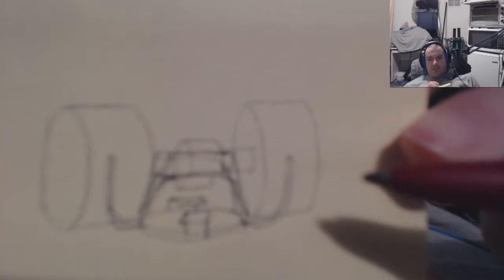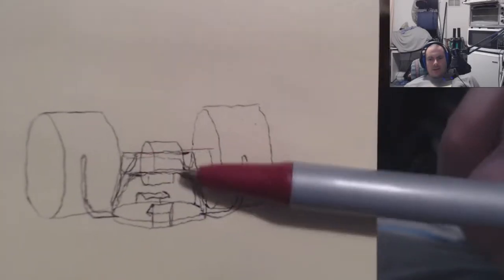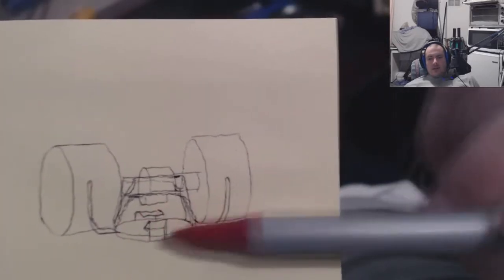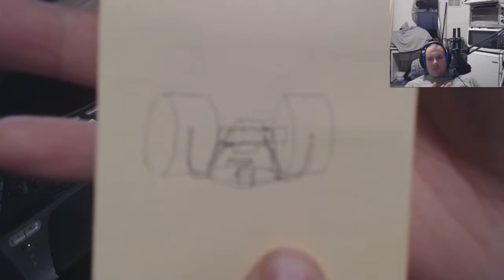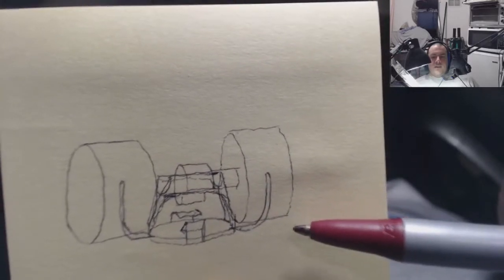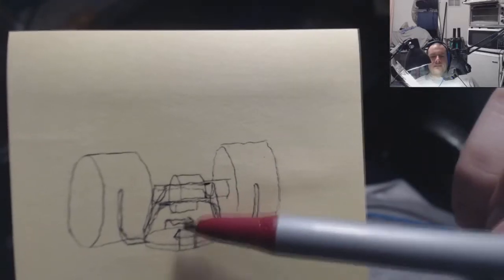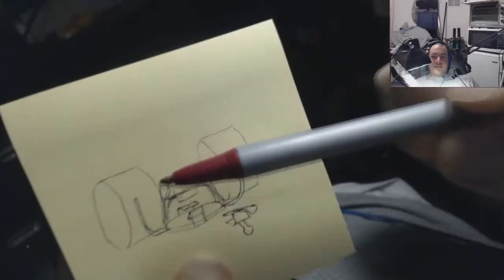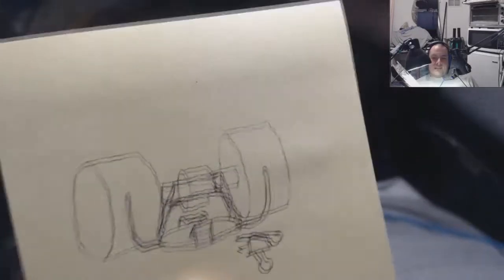Attaching Weight Plates to Dumbbells Device #1 | Design and Planning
In this video, I drew out and described a design I came up with for allowing me to attach small weight plates to my nonadjustable dumbbells.  Through the use of this design, which I can make with my 3-D printer, I will be able to turn my 25 pound dumbbell into a 30 pound dumbbell, 35 pound dumbbell, 40 pound dumbbell, etc. and I will also be able to turn my solid 15 pound dumbbell into a 20 pound dumbbell.  This will give me the equivalent of a whole rack of different size dumbbells without needing to buy anything as long as I have a few extra plates and print out some of these holder mechanisms that I have displayed in this video.